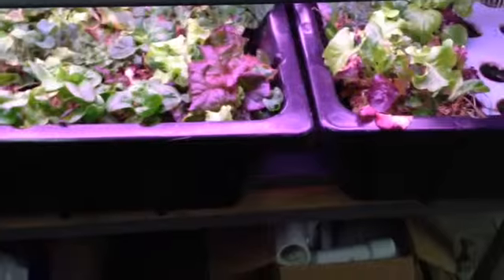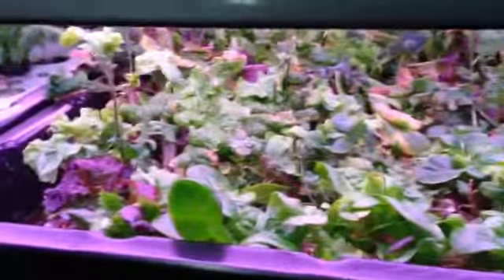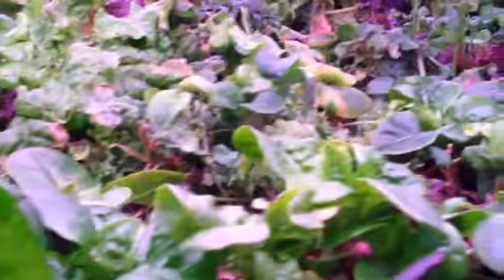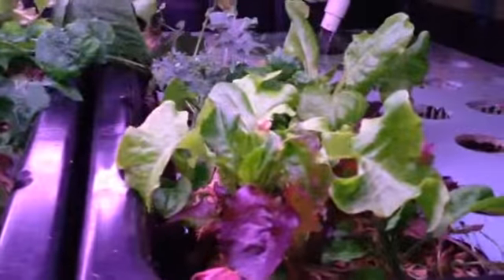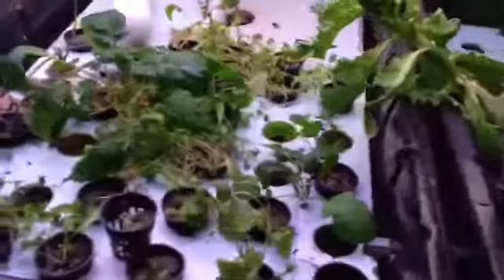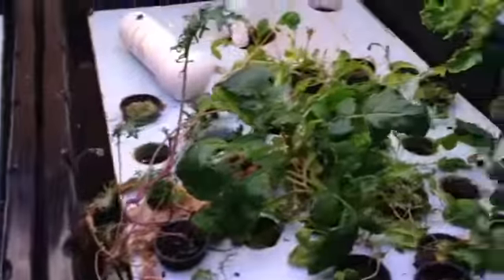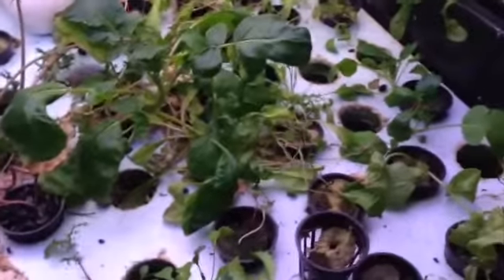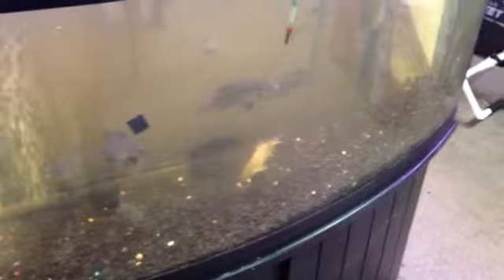Aquaponics indoors part #2